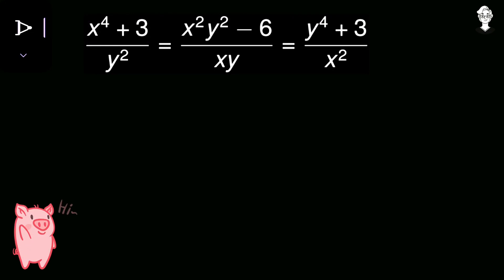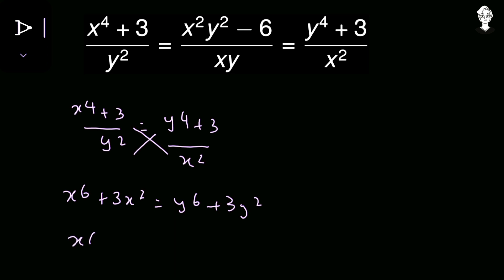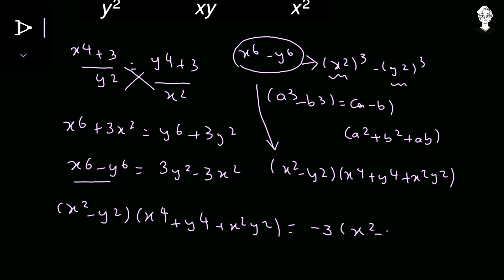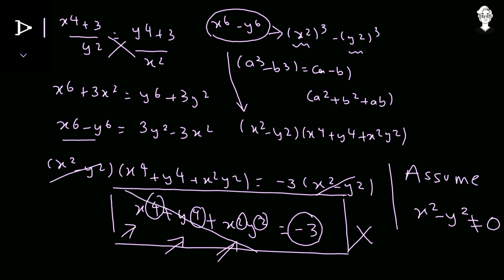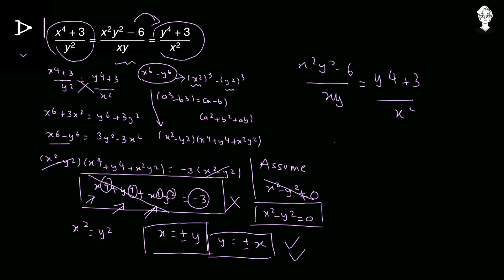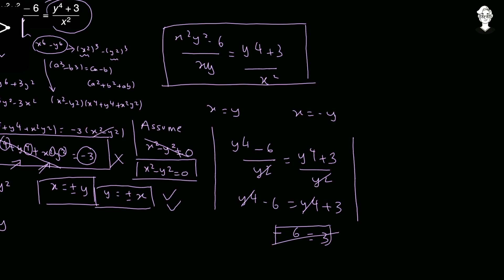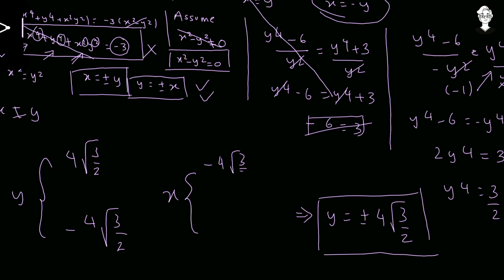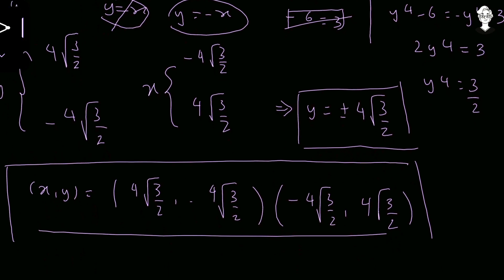An interesting algebraic equation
So today we have nice algebraic equation and we have to solve this so as to get the value of x and y in the real plane .